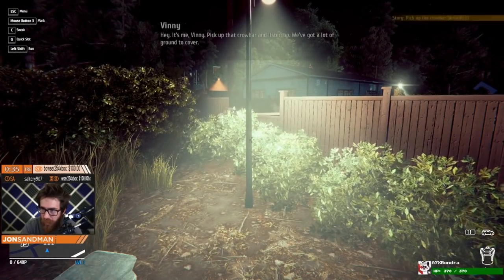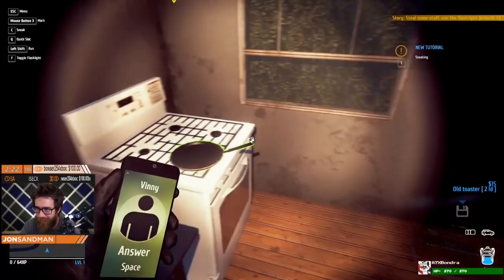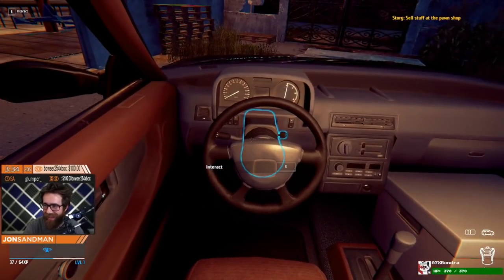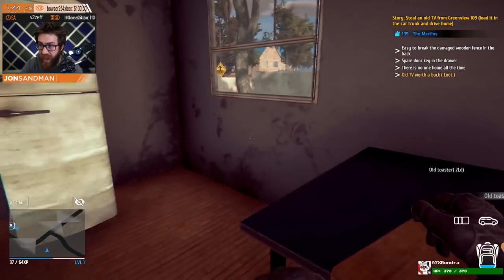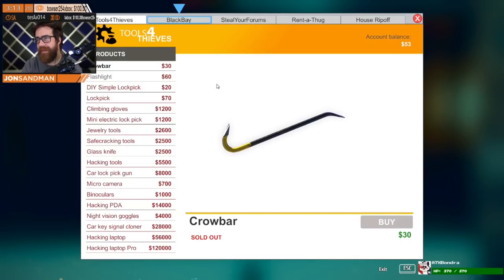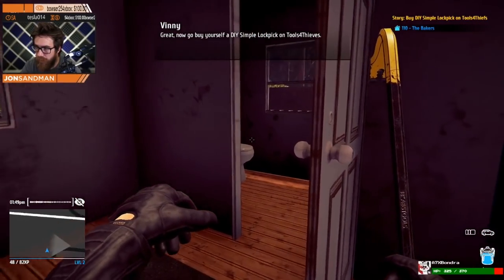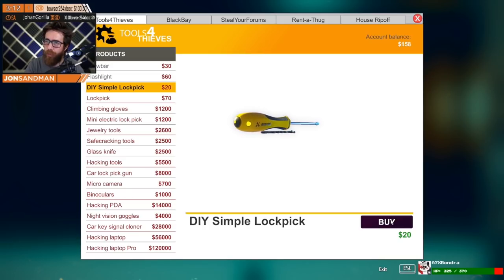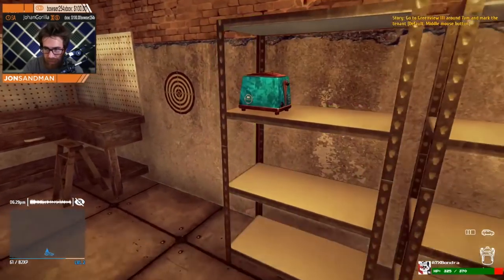I Will Steal Your Toaster - Thief Simulator #1